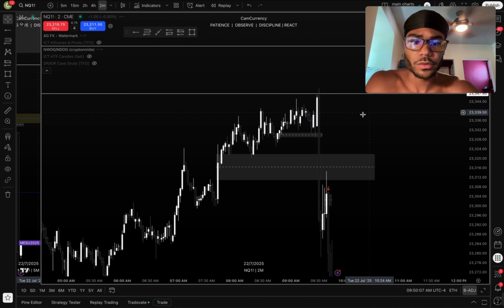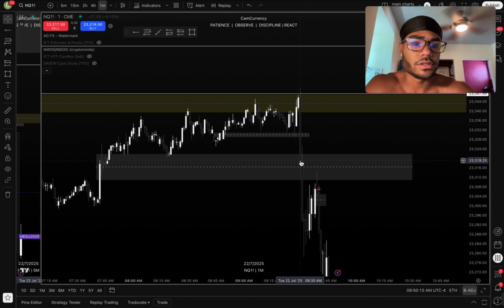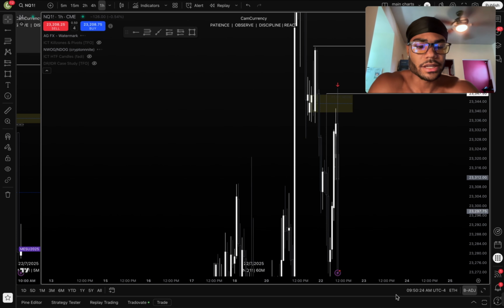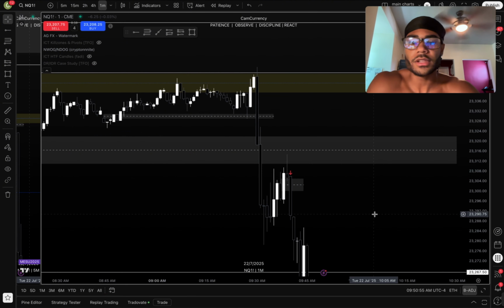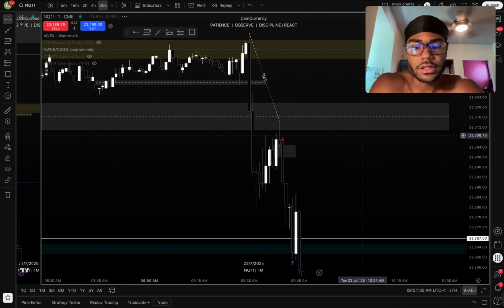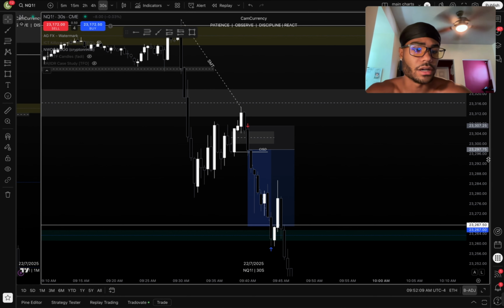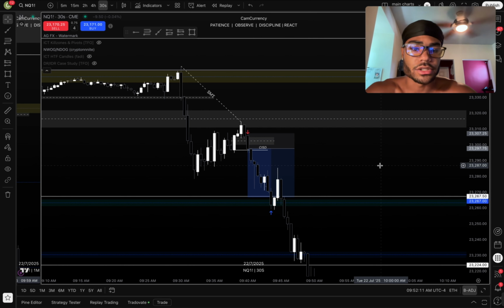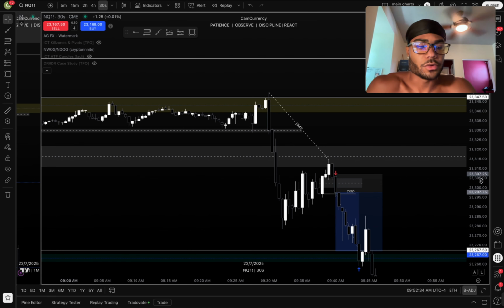This ONE trade setup made me rich (trade recap)